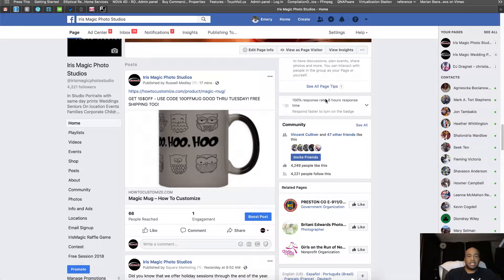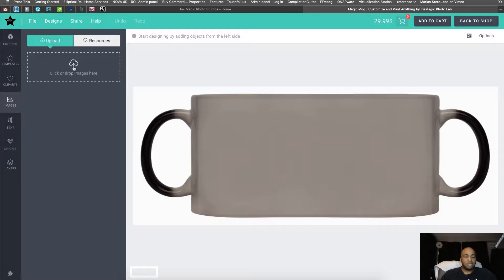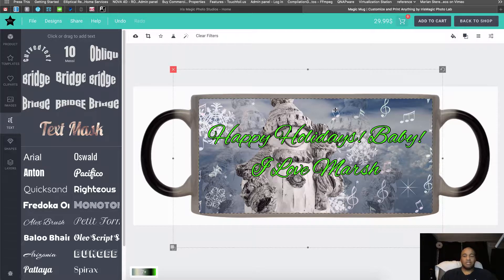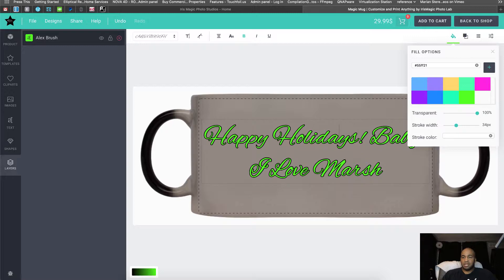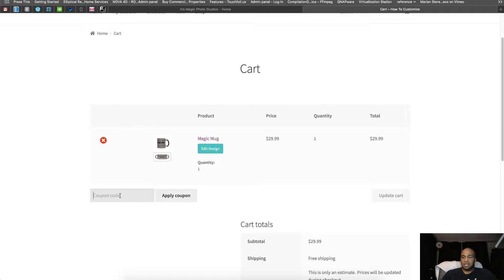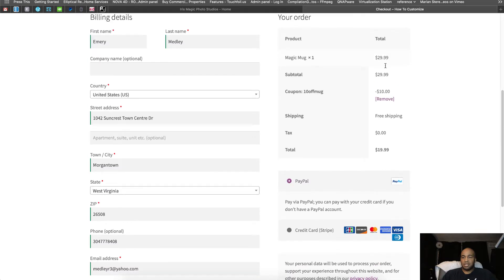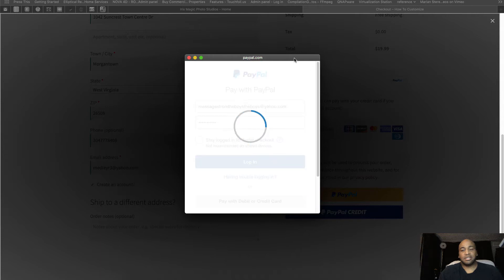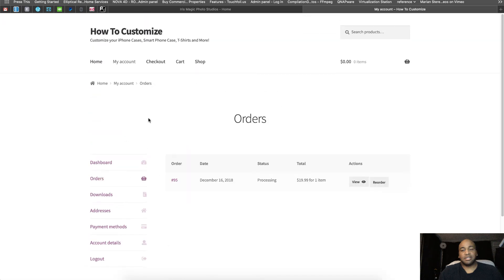How To Customize A PhotoMug - Print On Demand